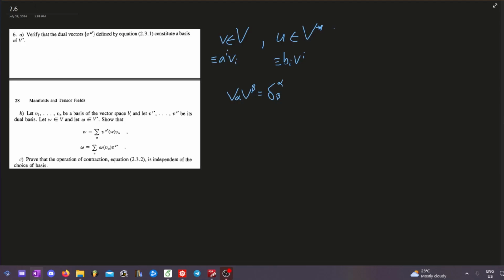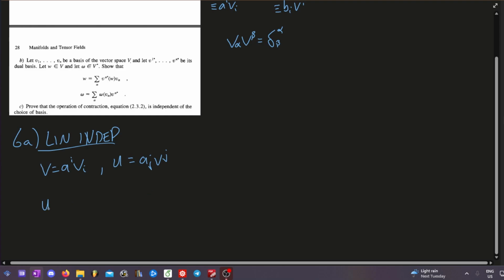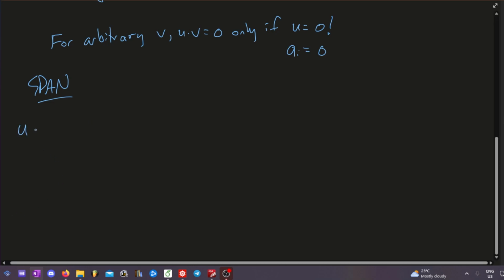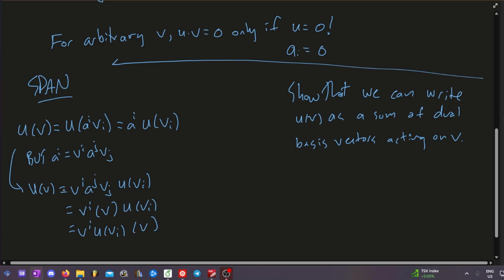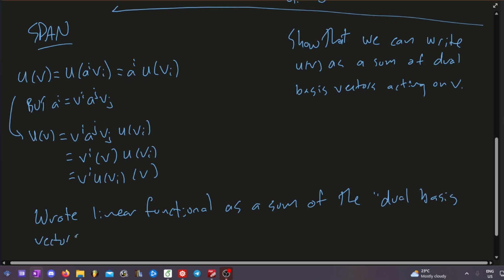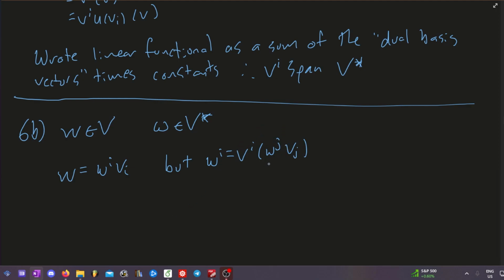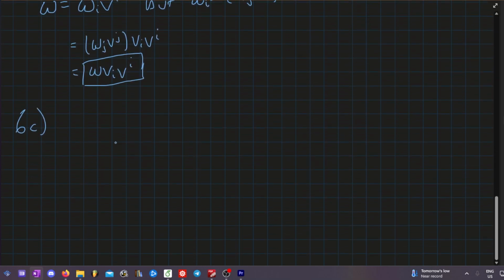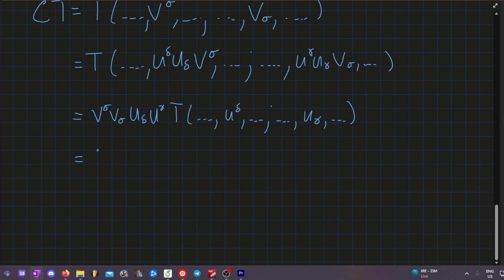Robert Wald General Relativity chapter 2 problem 6 solution